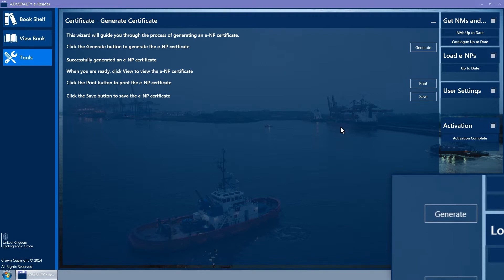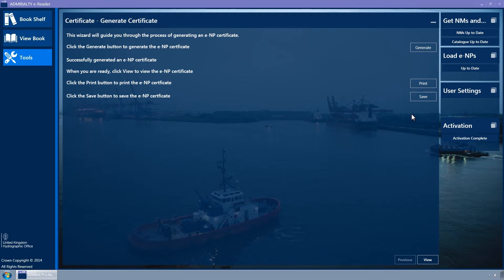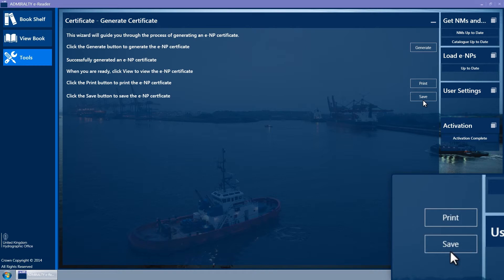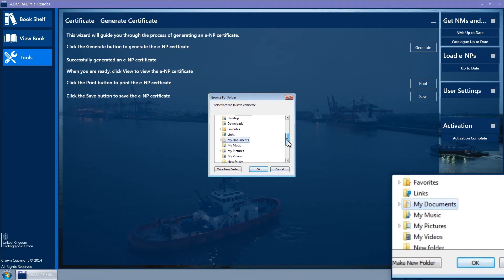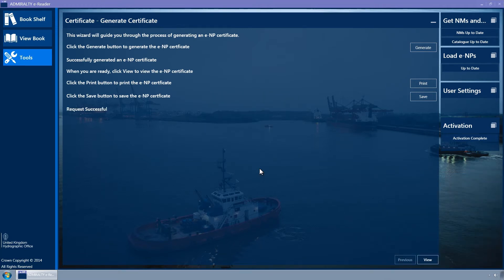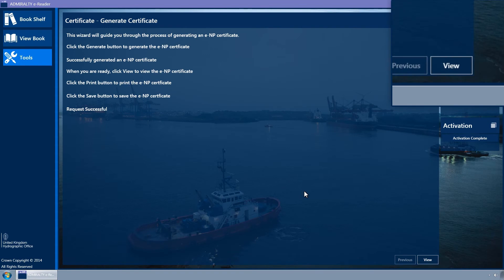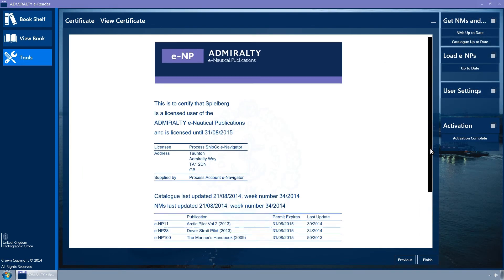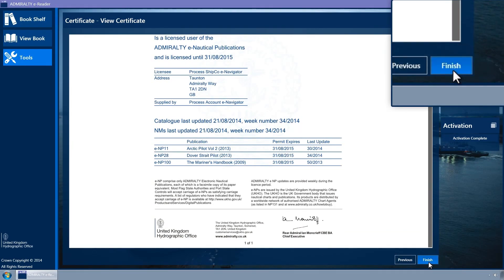Creating a certificate in the ADMIRALTY e-Nautical Publications v1.3 Reader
This short film explains how to create a certificate in the ADMIRALTY e-Nautical Publications v1.3 Reader